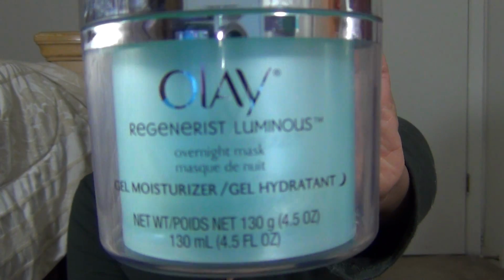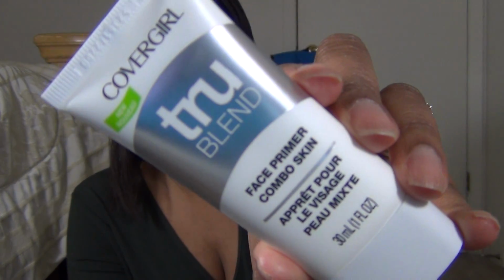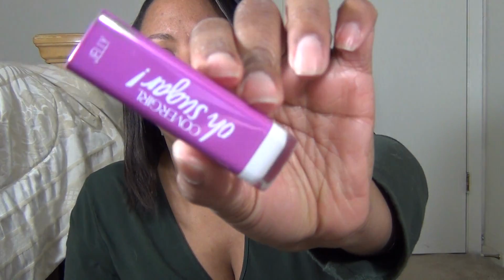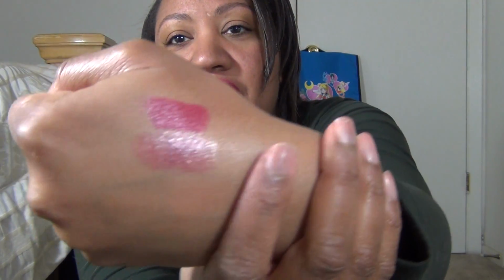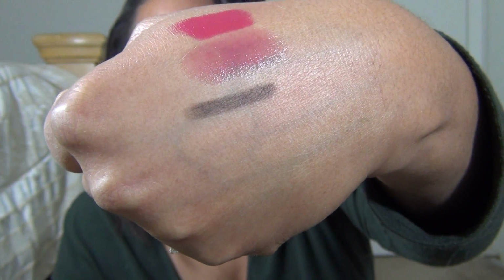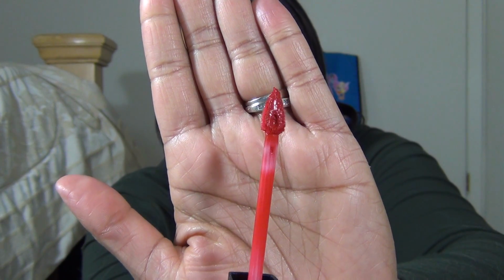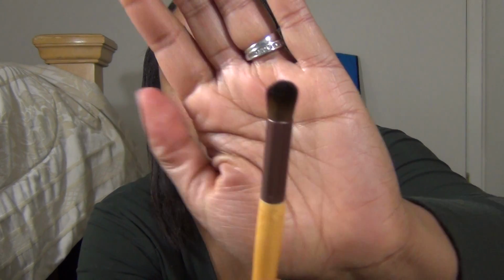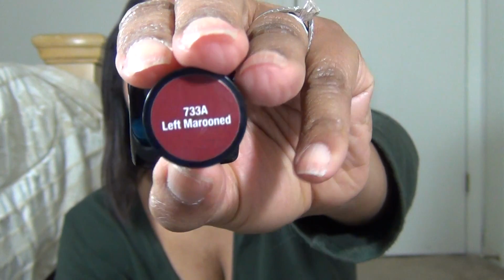Chatty Drugstore Haul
New things I picked up in the drugstore. collective haul